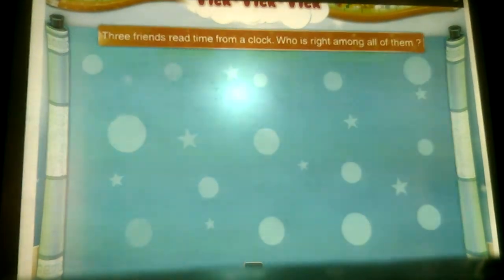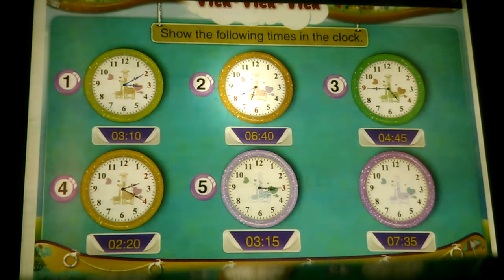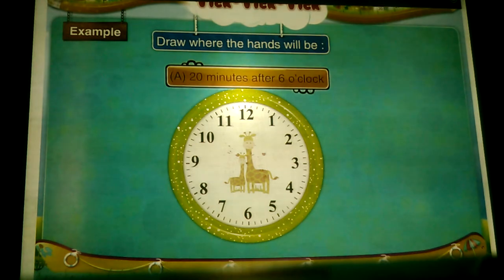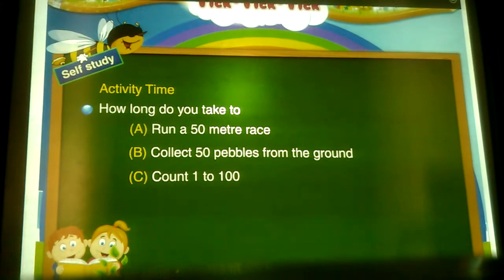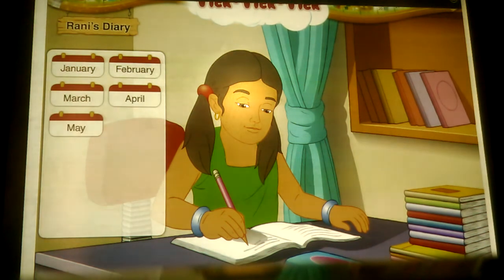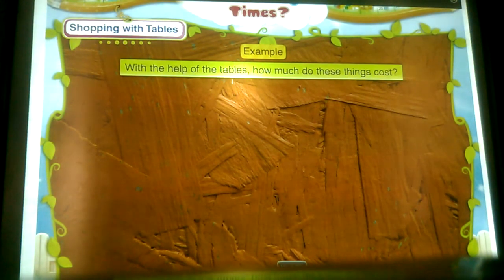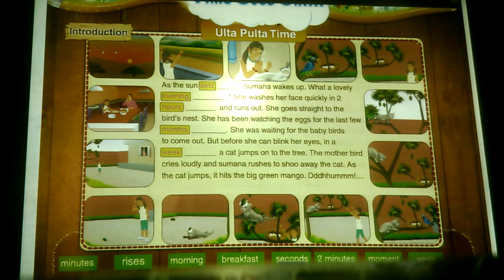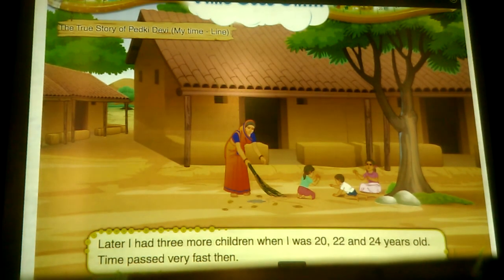ENG MED STD 2 SUB MATHS CH 17 P 1